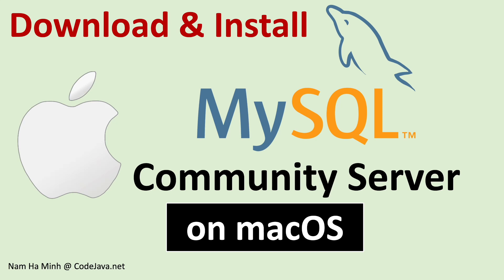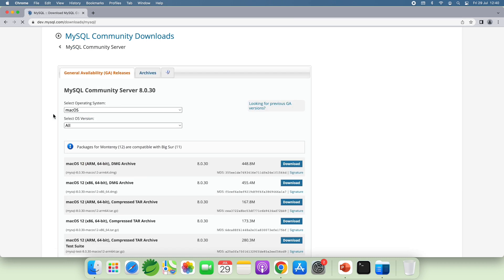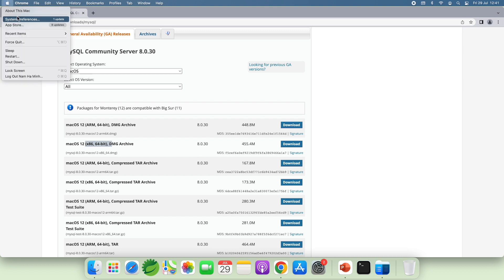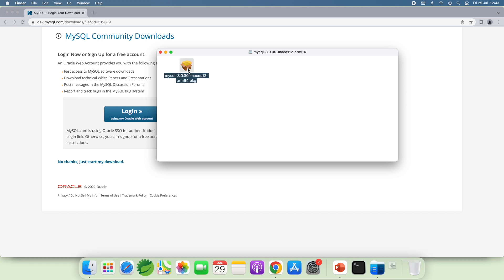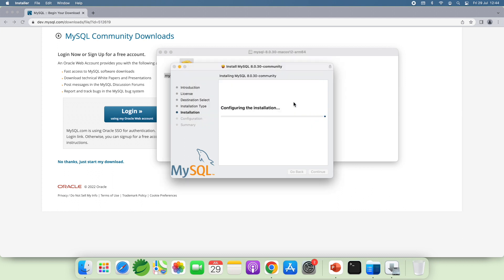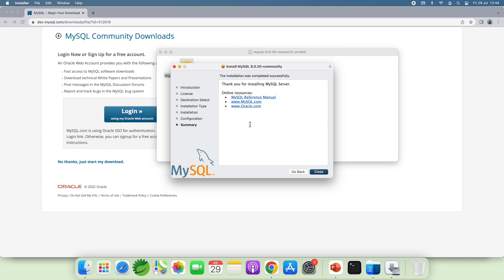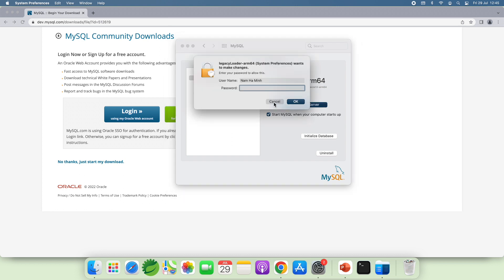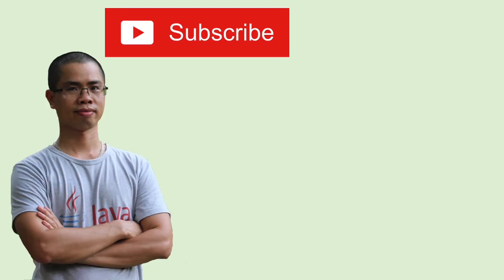Download and Install MySQL Community Server on macOS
Hello guys. In this video, I'd like to show you how to download and install MySQL Community Server on macOS with easy steps.
- Download DMG archive of MySQL Community server
- Install MySQL Community server on macOS
- Open MySQL Preference Pane to start / stop server instance